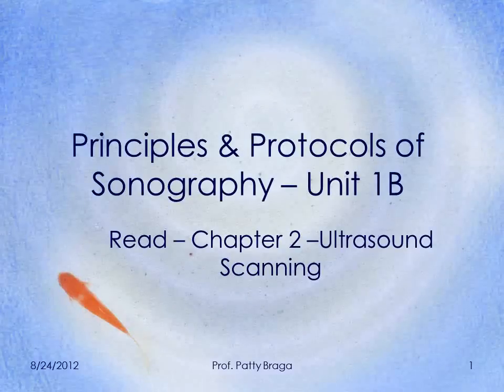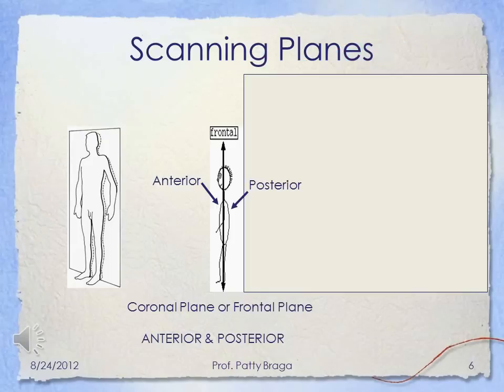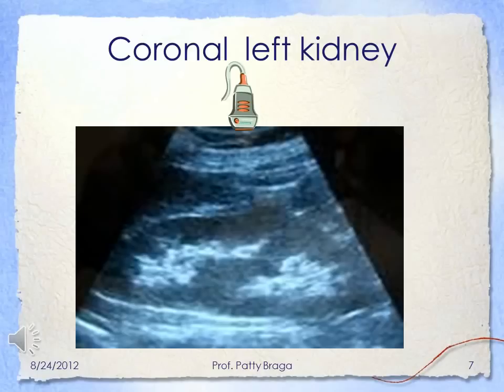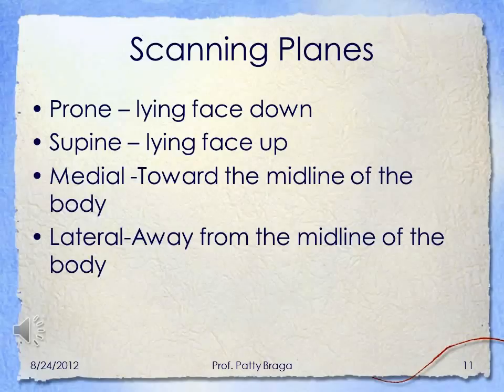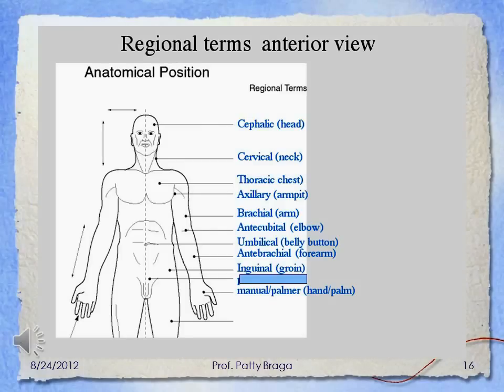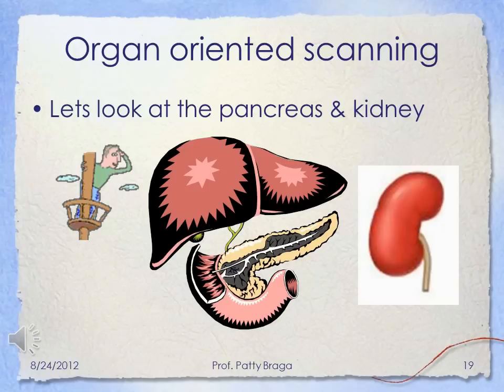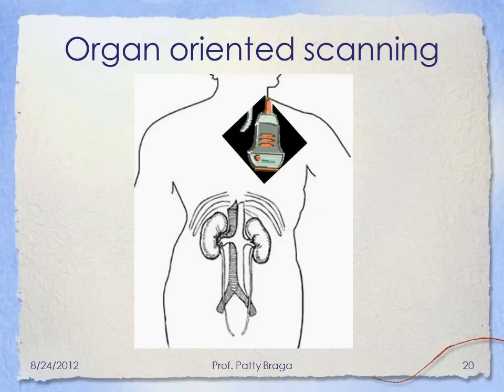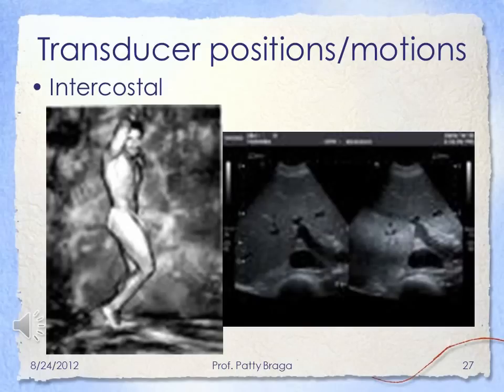Principles & Protocols of Sonography Unit 1B A